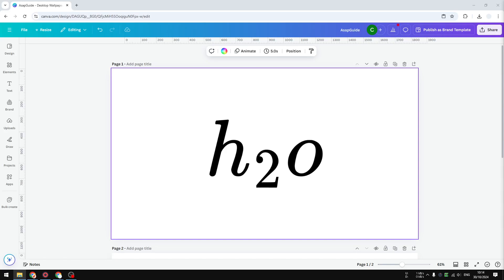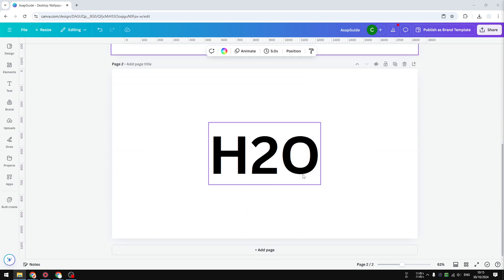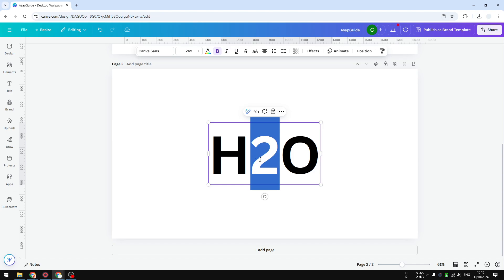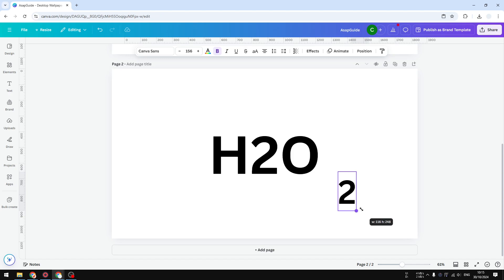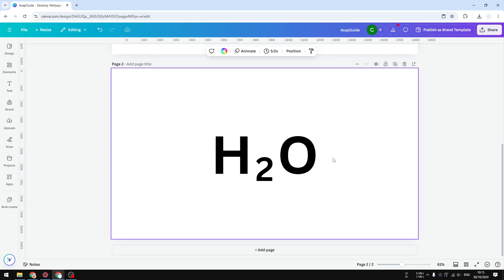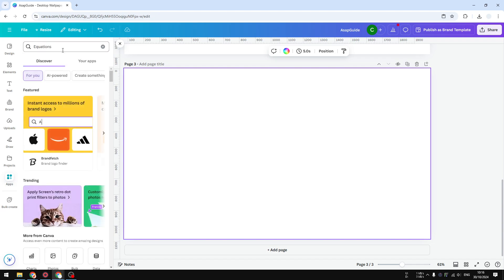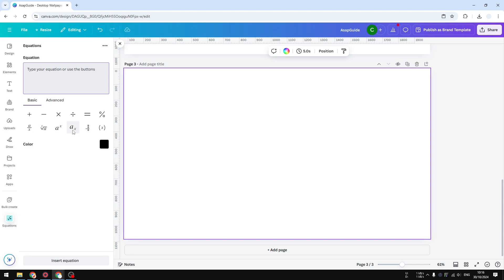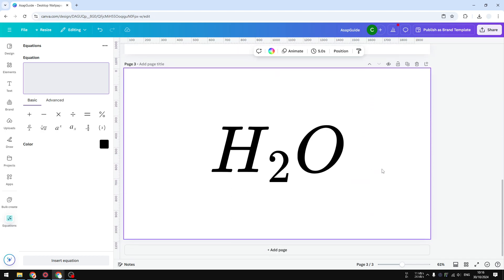How to Create Subscript in Canva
👉 In this video, you'll learn how to create subscript text in Canva for your designs. Follow along with our easy step-by-step guide to enhance your typography and make your projects more professional.